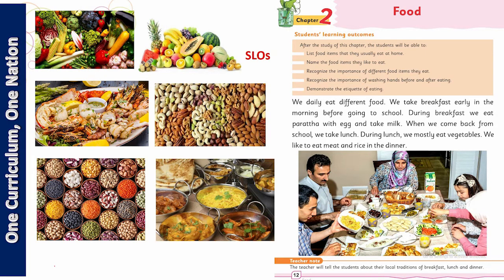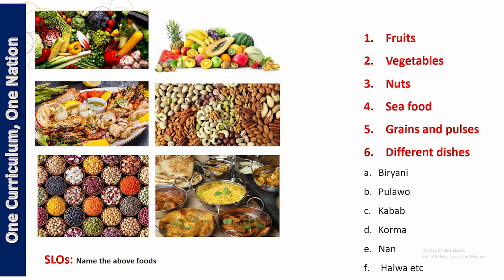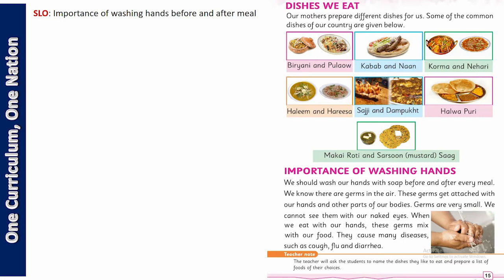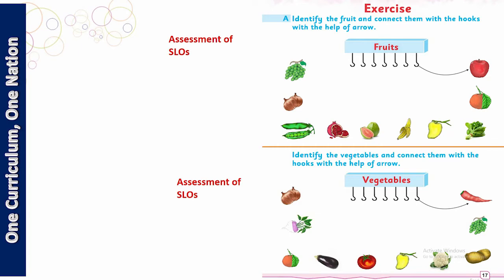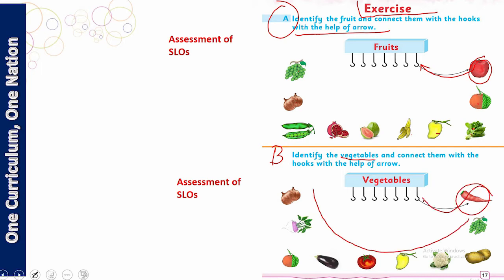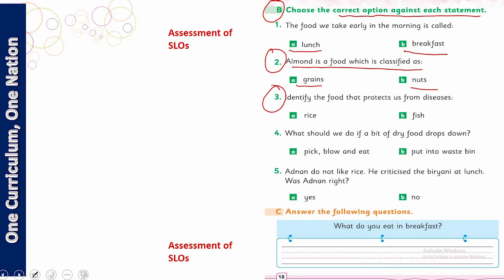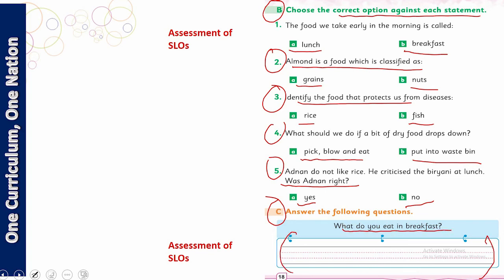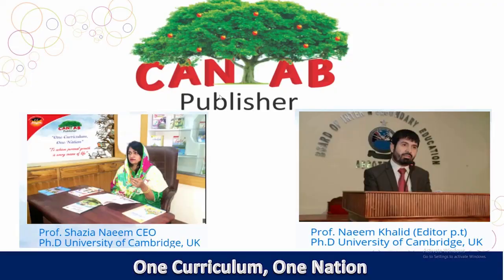Science Class 1 Chapter 2 Lecture 4